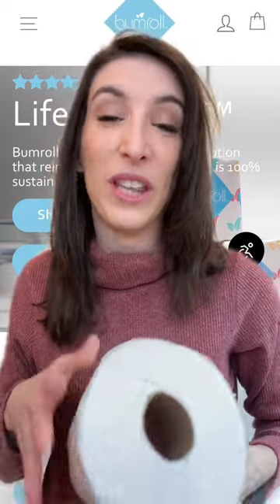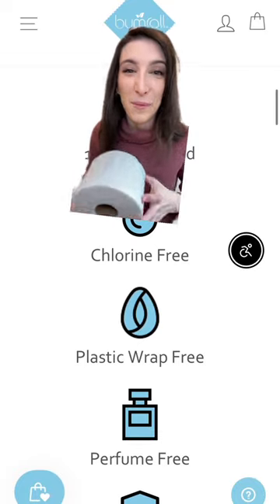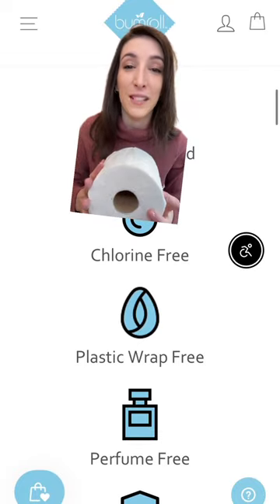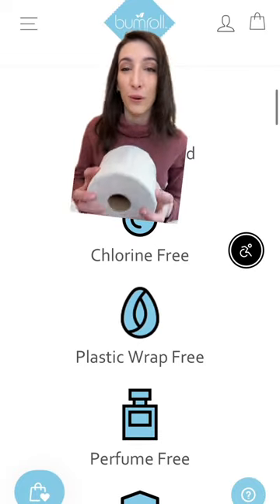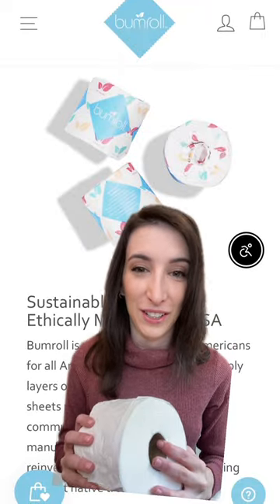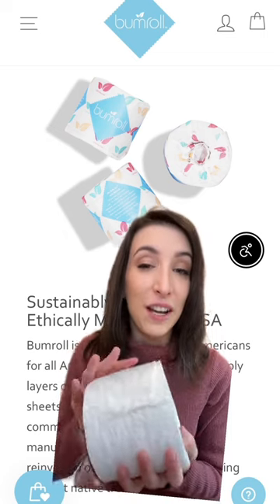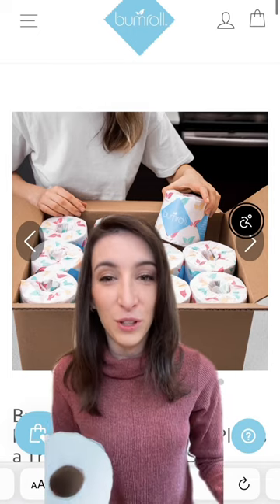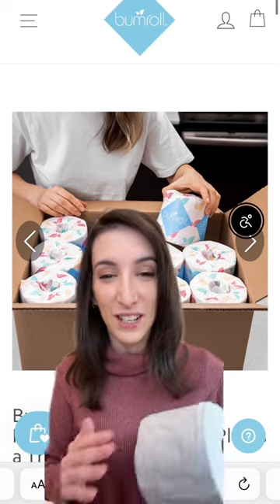Best Bathroom Tissue Paper | Toilet Tissue Paper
This is best and sustainable and uses what you have in your home! It's cheaper, more frugal, and saves a ton of money as well. It's very easy to clean.

It's also shown us anything, it's that during the apocalypse the hottest commodity will be toilet paper! We use it everyday, and most likely take for granted this tiny white sheet that helps keep us clean, but after today's video we're positive you will never take toilet paper for granted again. Check out what insane things people used before toilet paper!

We call it family cloth, but it has other names, like cloth wipes, cloth toilet paper, cloth toilet wipes, etc. I figured I'd make a video all about it for you guys! I hope I answered most of your questions, but if I didn't I may make a second vide! Enjoy!

Tune into this video and watch until the end. Our Team is Always ready to help you!